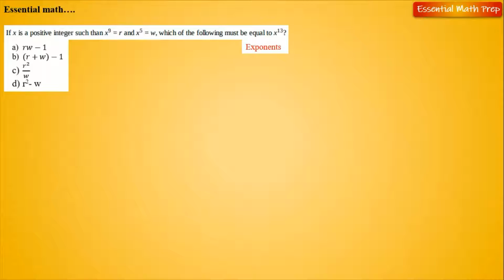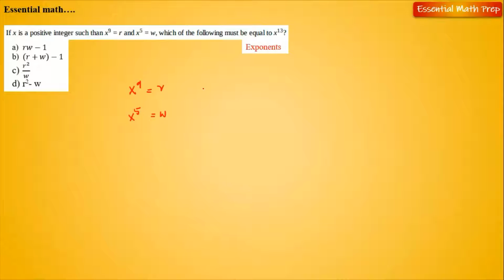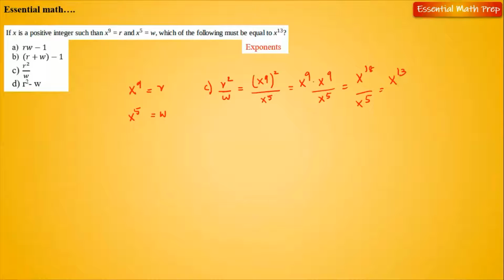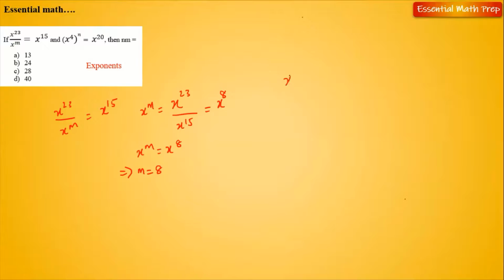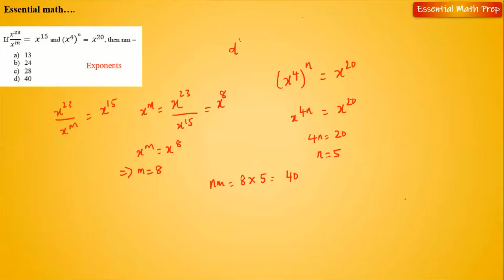Essential SAT Math Part 4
SAT concepts: distributive law, exponents, inequality, unknown variables, exponents